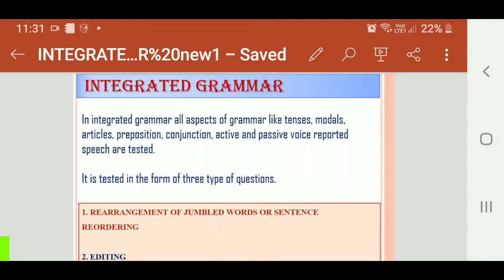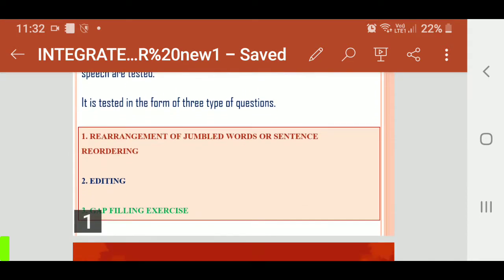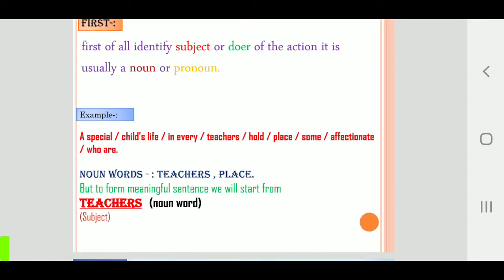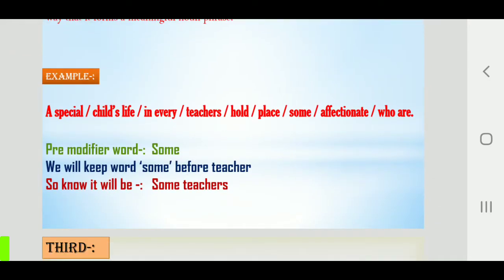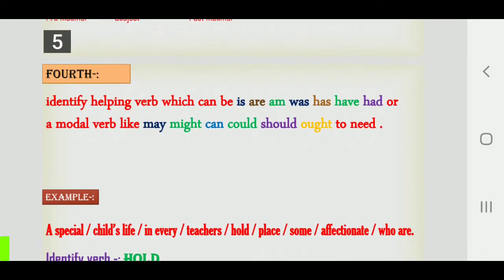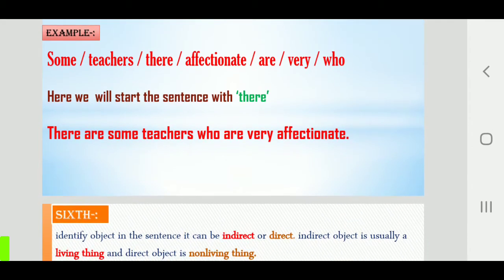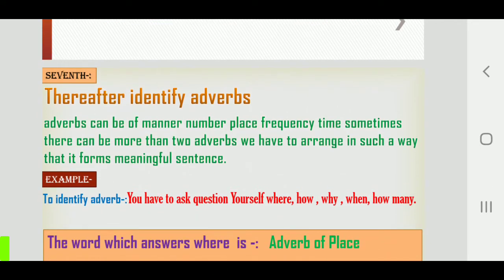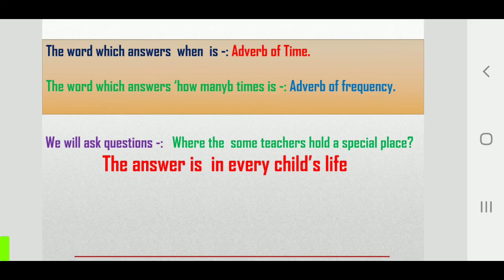INTEGRATED GRAMMAR PART1